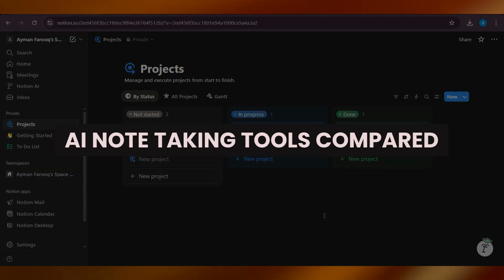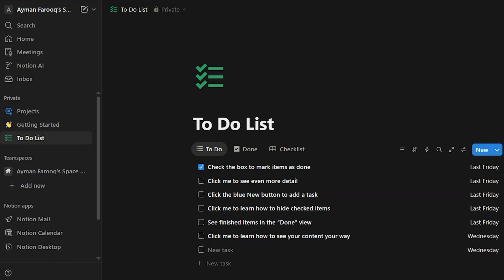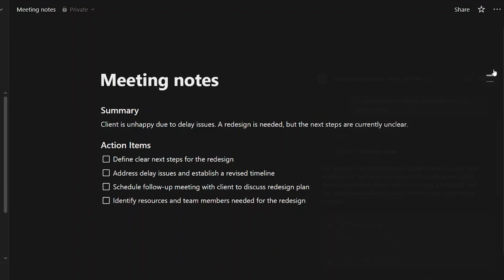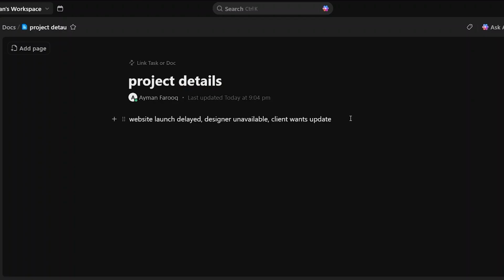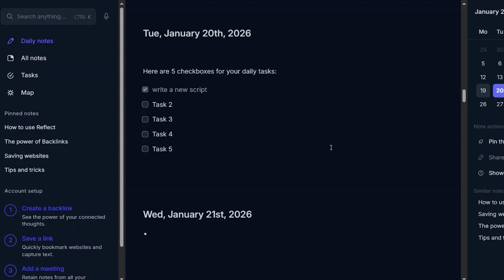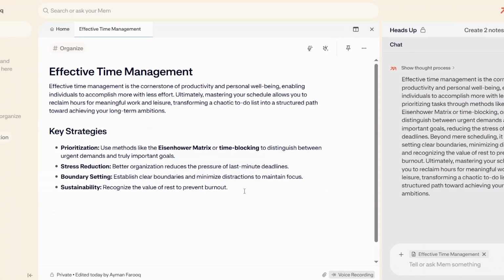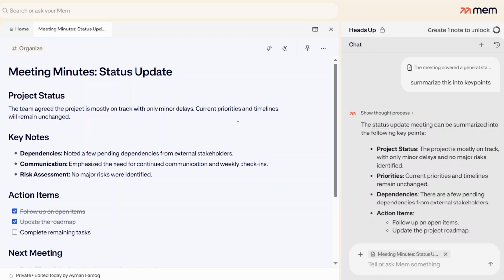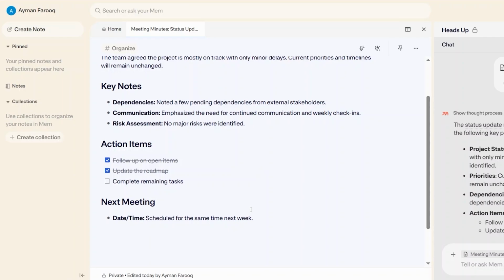AI Note Taking Tools Compared (2026)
ai note taking tutorial | ai note taking apps | how to use ai for note taking | how to use obsidian

In this video, I’ll compare the top AI note taking tools in 2026 and help you decide which ones are actually worth using for capturing, organizing, and generating insights from your notes.

AI note taking tools now help you automate summaries, extract key points, link ideas, convert speech to text, and integrate with your workflows — but not all tools are built the same, and some fit certain needs better than others.

In this tutorial, you’ll learn how the best AI note taking tools compare in features like summarization quality, organization and linking, AI‑powered tagging, search, integrations, offline support, and overall usability — so you can choose the right one for your workflow.

This video is perfect if you’re searching for AI note taking tools compared, best AI note apps 2026, productivity with AI notes, smart knowledge management tools, or how to pick the best AI note solution for your needs.